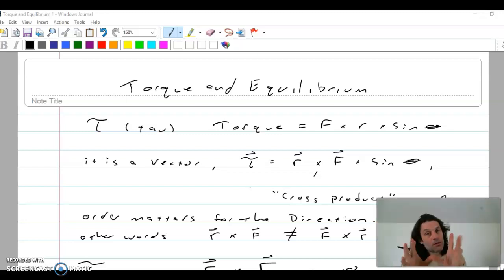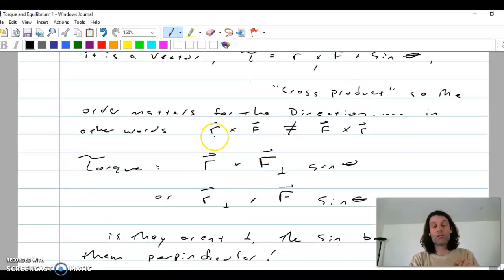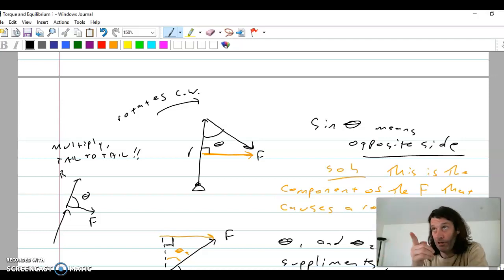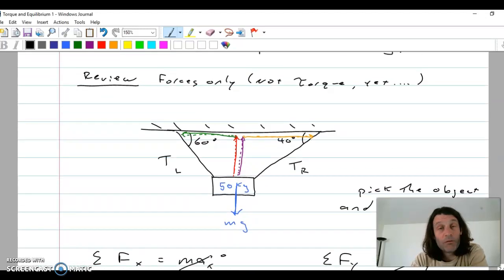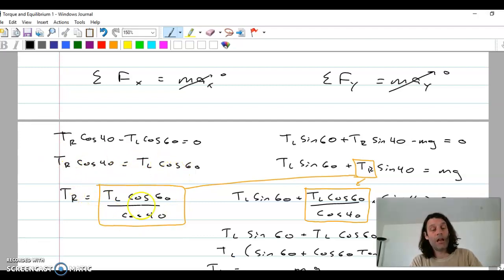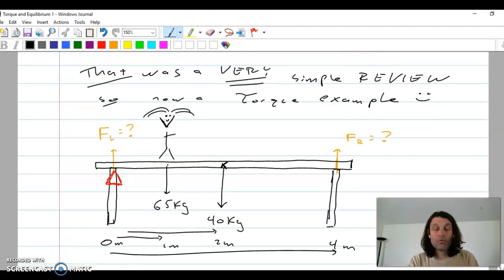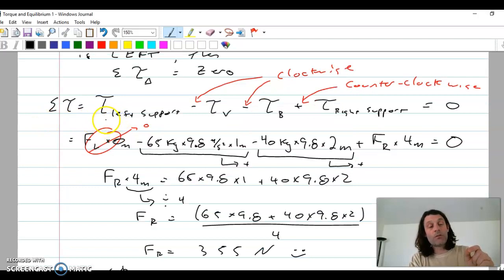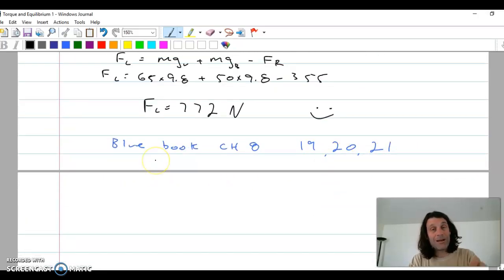torque intro notes